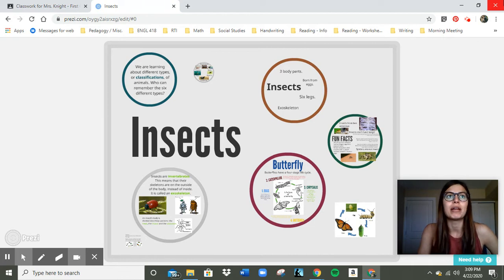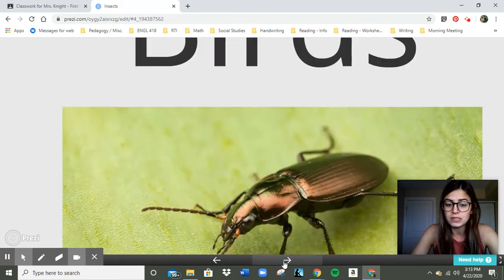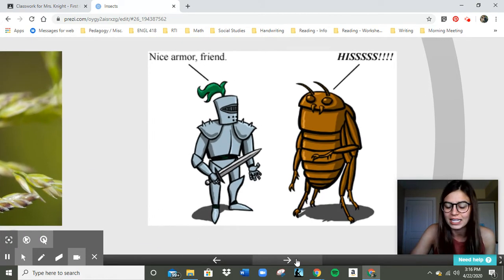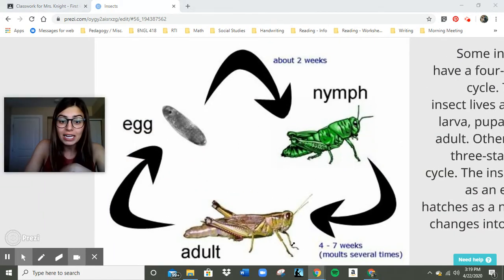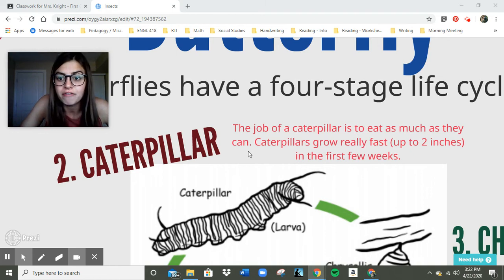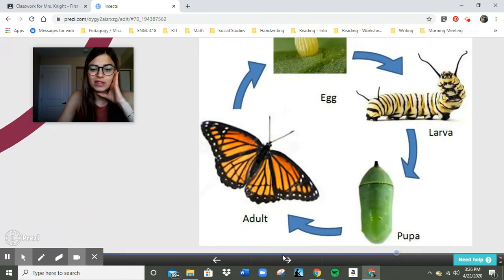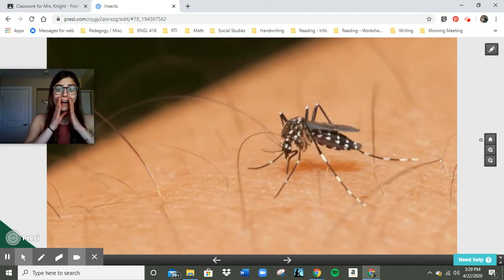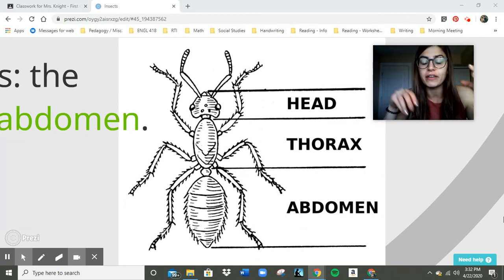Science - Insects (Mrs. Knight, WTCS)